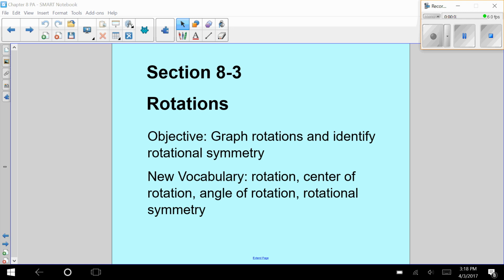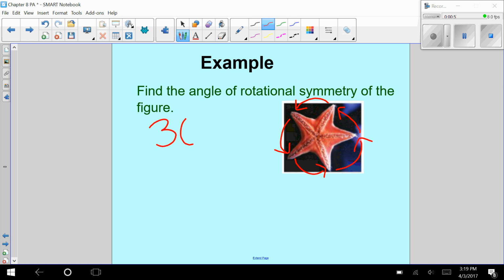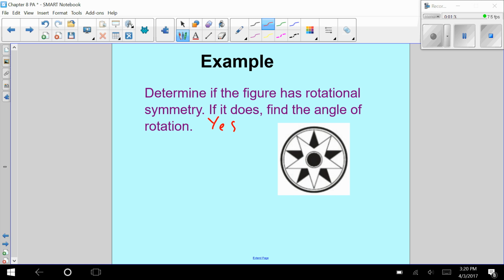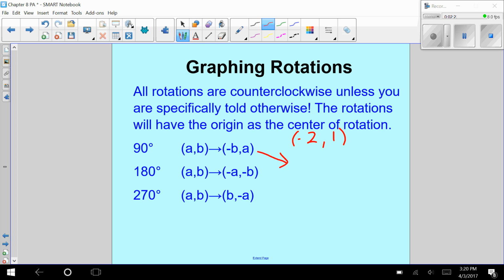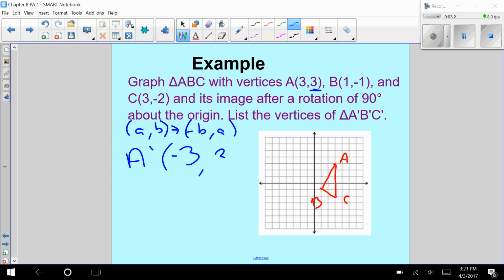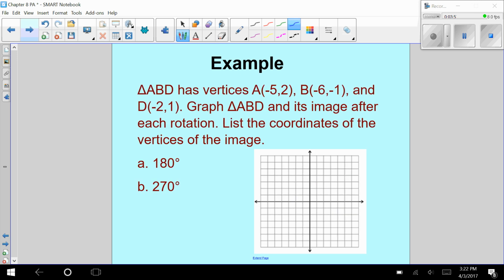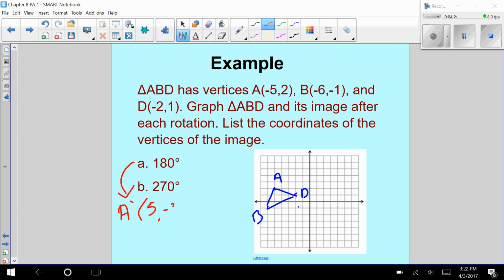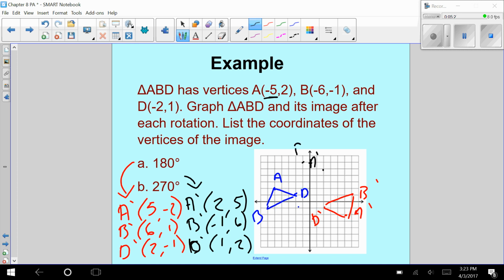PA 8 3